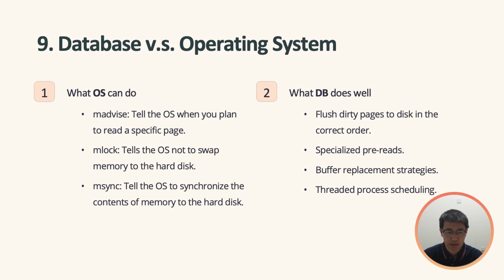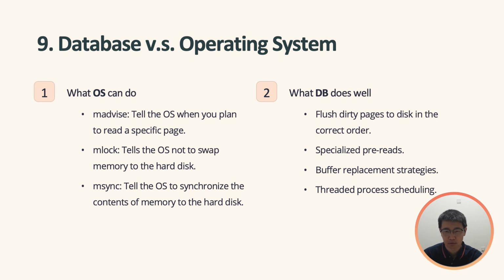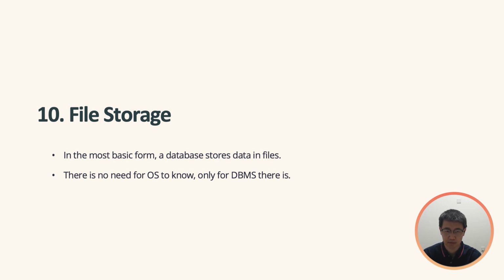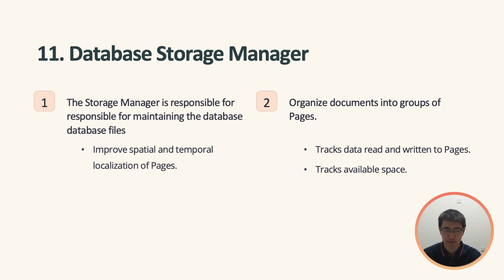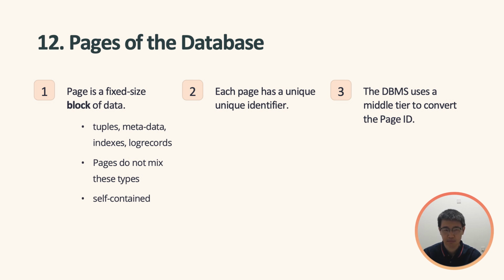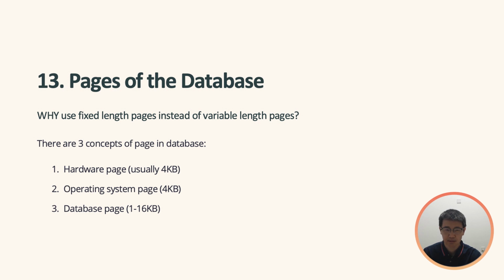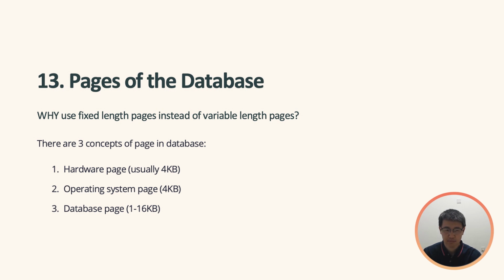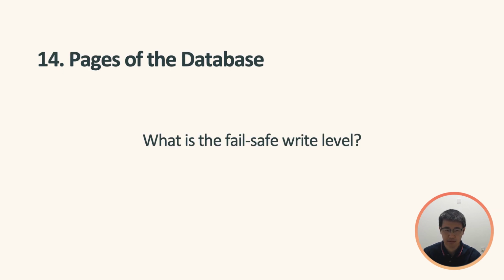CnosDB Database System Note 03 - Storage 01 - PartC